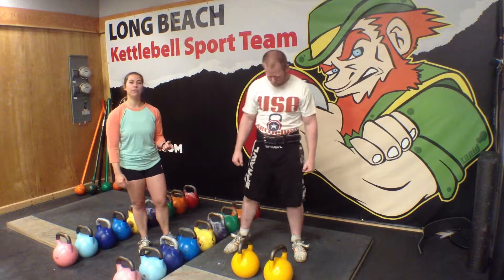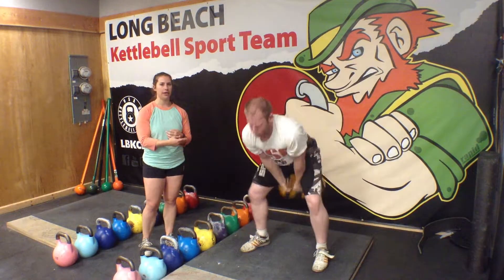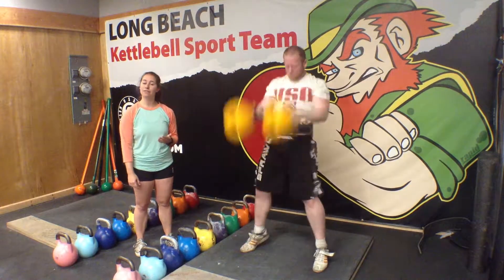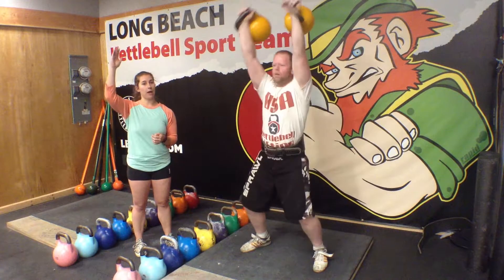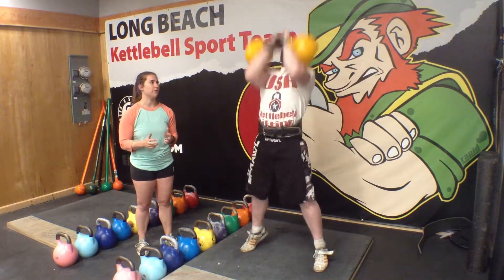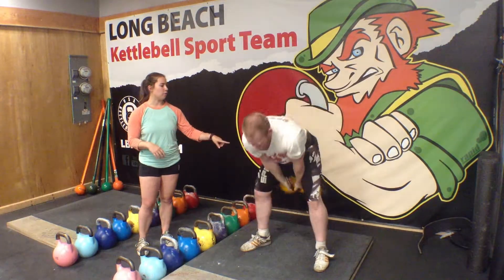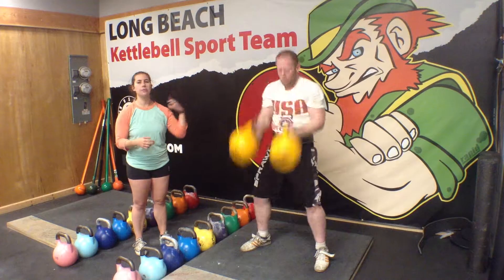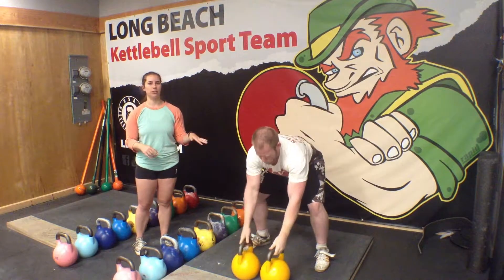Double Half Snatch intro by Lauren and Eric